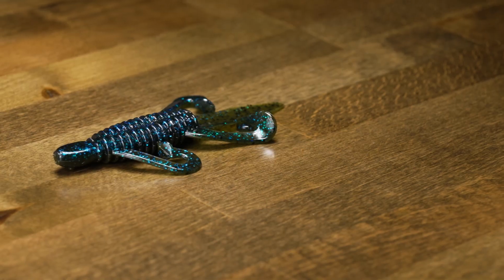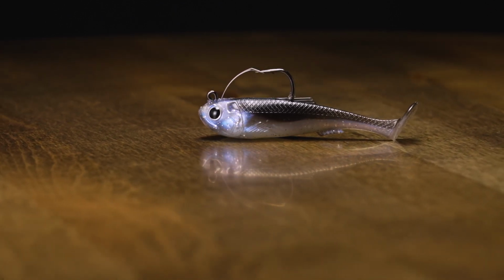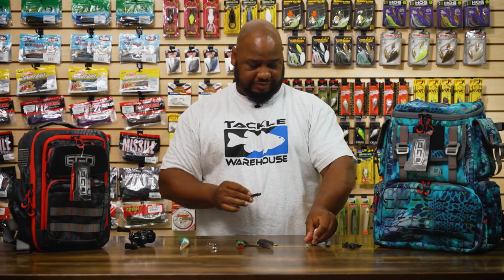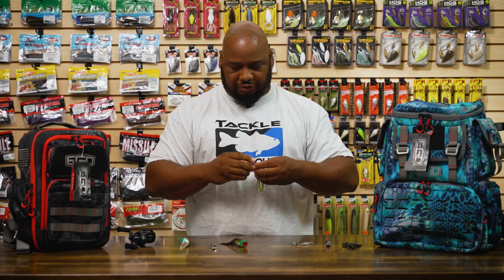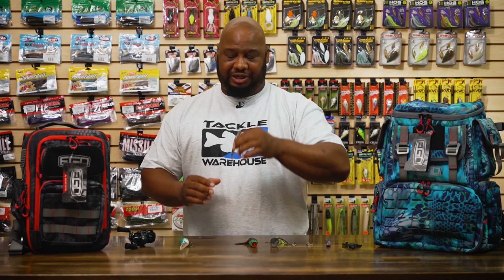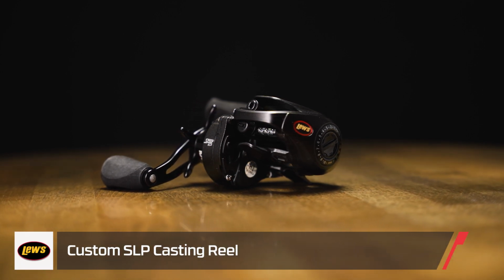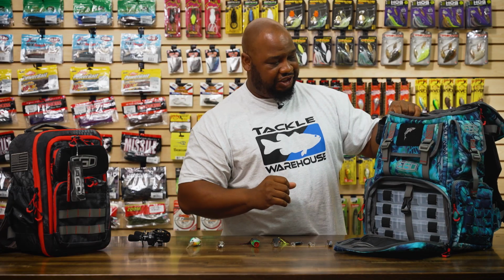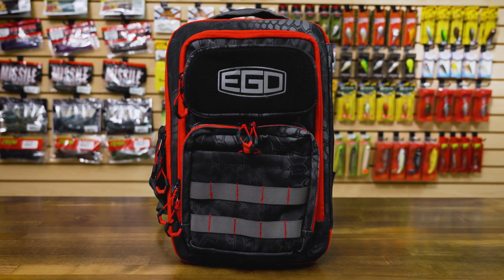New Frogs, New Flipping Baits, and New Finesse Jerkbaits - WNTW 7/6/22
With summer fishing in full swing, now is the time to get out and hit the deep ledges or venture in shallow to flip and frog all day. This week's episode of What's New at Tackle Warehouse has everything you need for hot-weather fishing and features the latest product releases from Gene Larew, Molix, Lucky Craft, Toad Thumper, Lunkerhunt, Duel Hardcore, Lew's, and Ego. Make sure to keep it locked-in to the Tackle Warehouse VLOGs to get more exclusive insight, inventory updates, and the best prices.

Always offering the latest-and-greatest, Tackle Warehouse’s ever-expanding inventory of tournament bass fishing products reaches well beyond what we can showcase on our front page. So, to keep anglers up-to-date on cutting-edge techniques, the hottest baits, and newest color/size additions, Tackle Warehouse is proud to introduce the What’s New At Tackle Warehouse (WNTW) segment.  Filmed at our warehouse with our highly knowledgeable product specialist, the What’s New At TW segment gives anglers an edge on the competition with a sneak peek of recent arrivals. From line-to-rods-to-lures, Tackle Warehouse is committed to offering anglers the best products at the best prices – and the WNTW series ensures that you’re up-to-speed on it all!